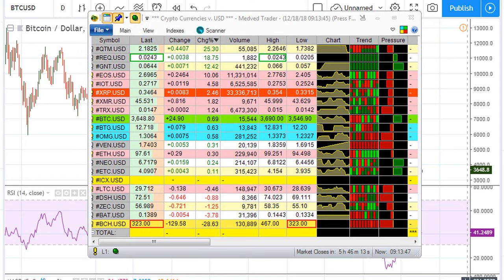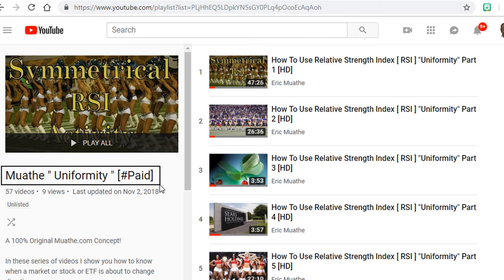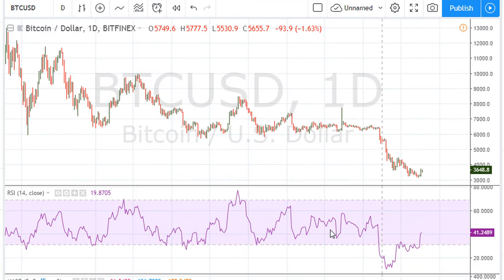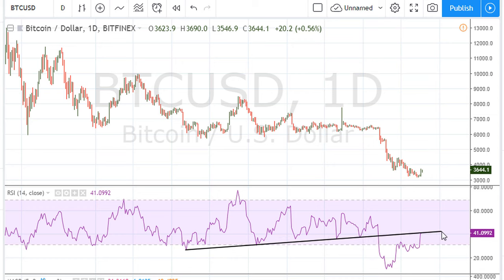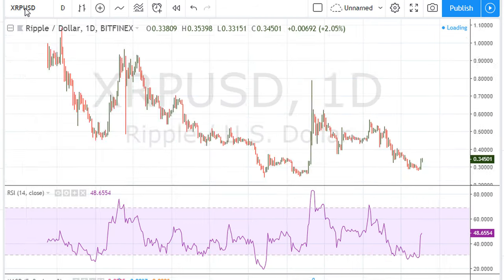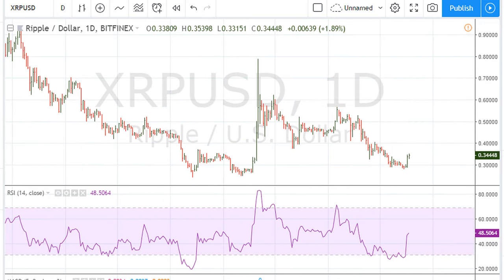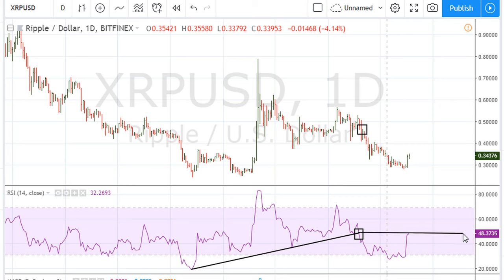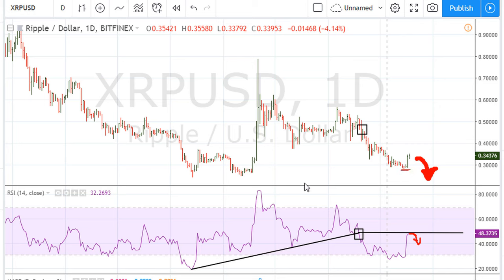Uniformity + Single Line Analysis - #864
A quick look at BTCUSD [~3,648] and XRPUSD [~0.3464] from the daily chart perspective.

BTCUSD ETHUSD XRPUSD LTCUSD EOSUSD BCHUSD

RSI oversold,
RSI Uniformity,
RSI Indicator,
RSI Trading,